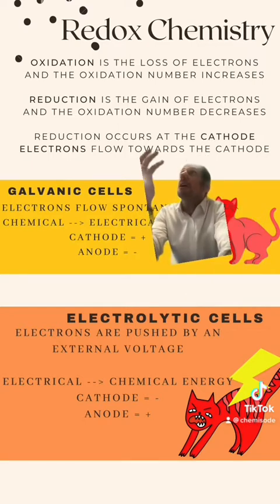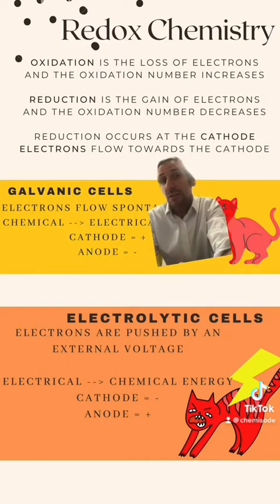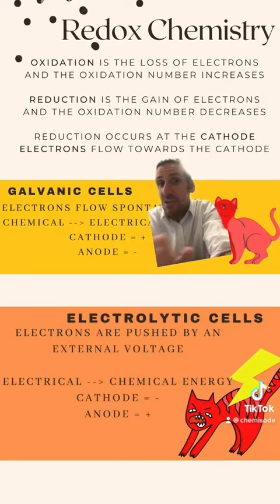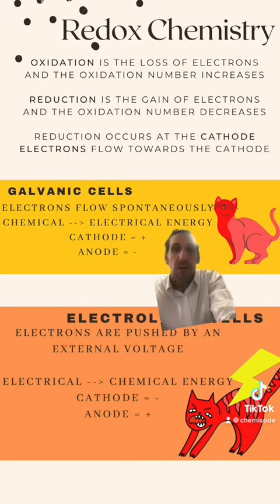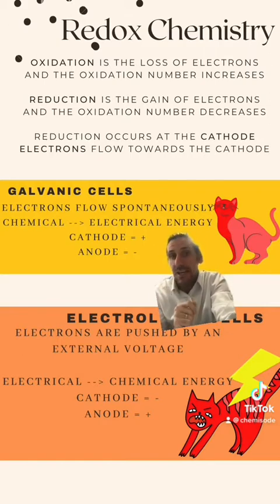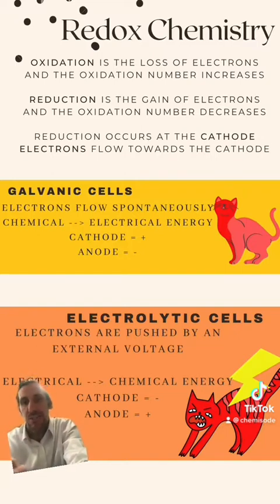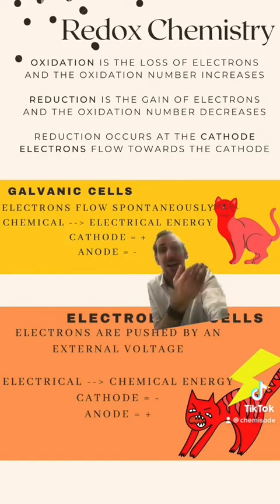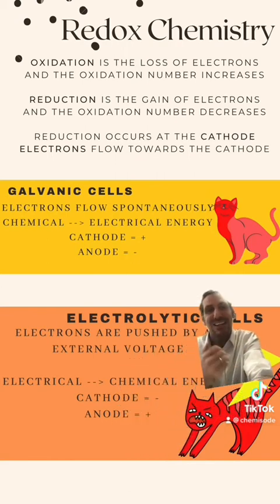A simple overview of electrolysis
As the title suggests this is a quick overview of the key aspects of electrolysis.  This video assumes students already have an understanding of redox chemistry and galvanic cells.  Video for these topics can be found below: